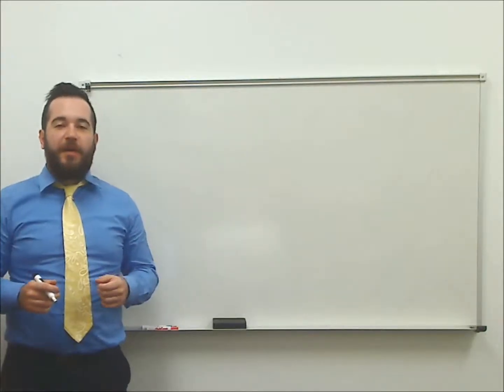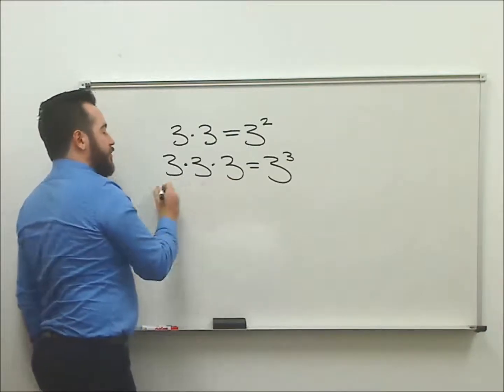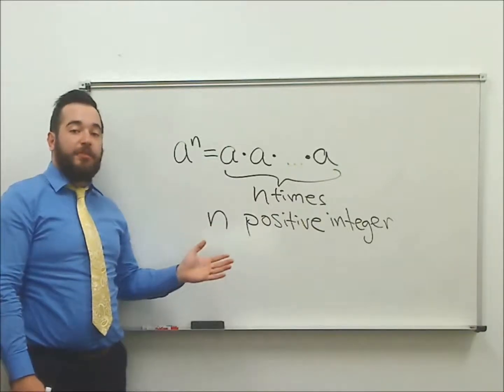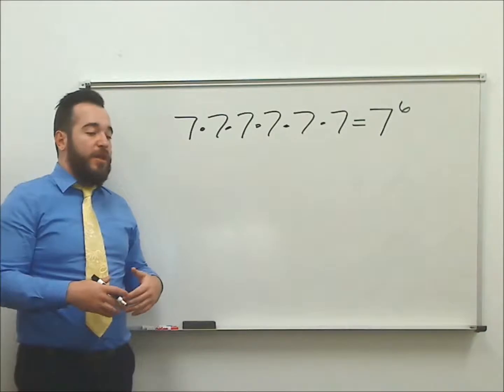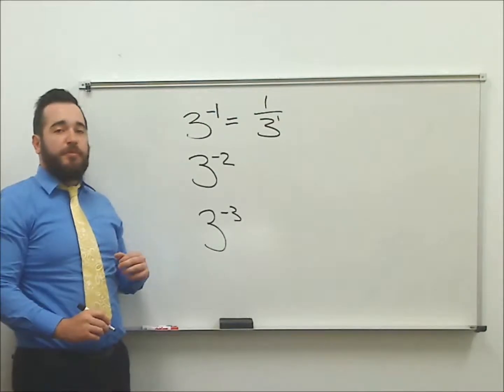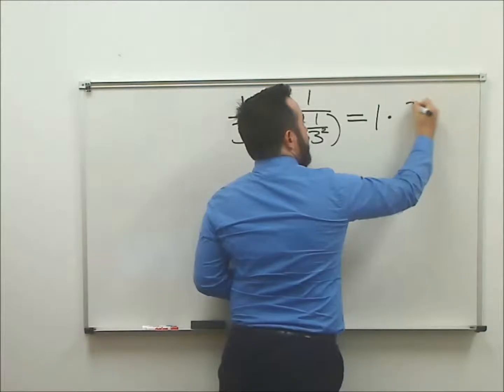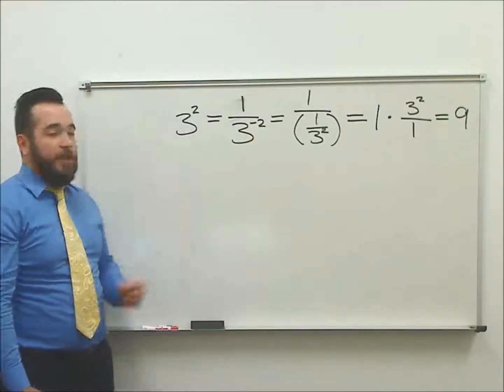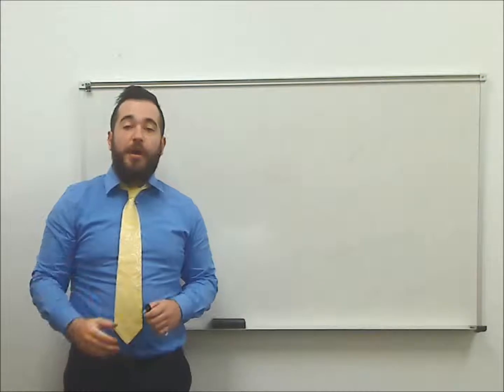Exponents - Part 1 - Integer Exponents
I introduce what positive and negative integer exponents are, and how they operate.